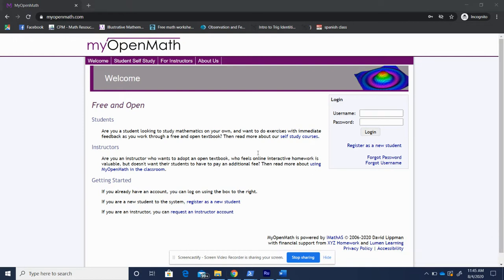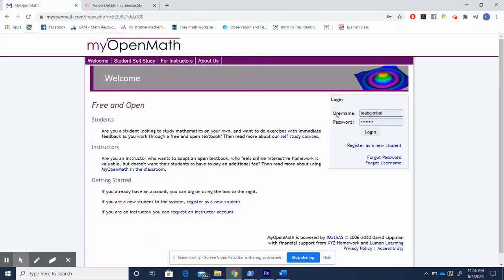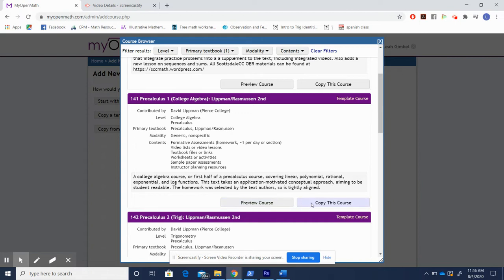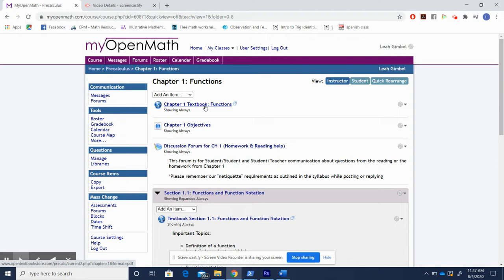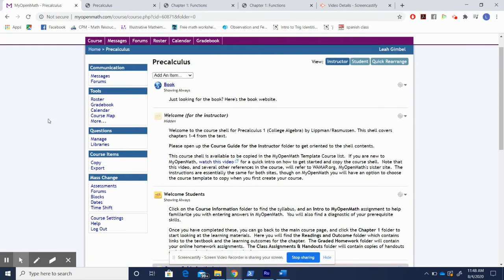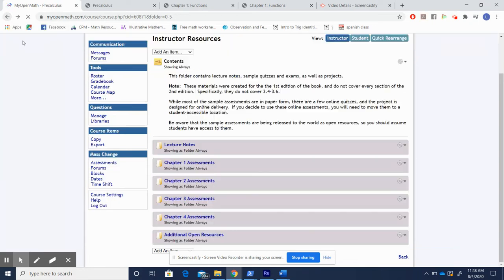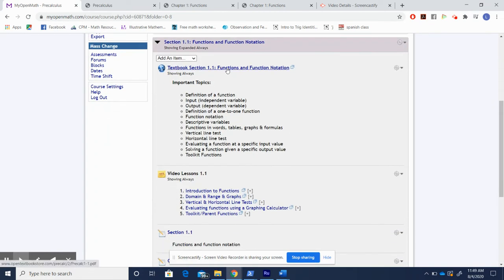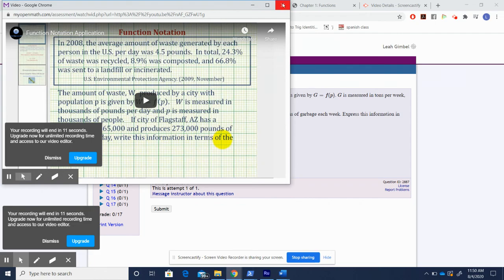Using My Open Math for Distance Learning Part 1 (Thousands of free online questions!)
This video shows you how to create a My Open Math account to use for online learning. It takes only a few minutes to create and has thousands of resources and questions available for students and teachers. It is linked to open source textbooks and hundreds of questions and videos for students to access.